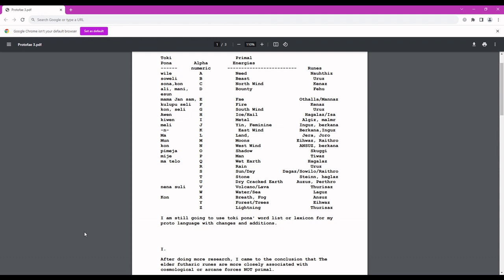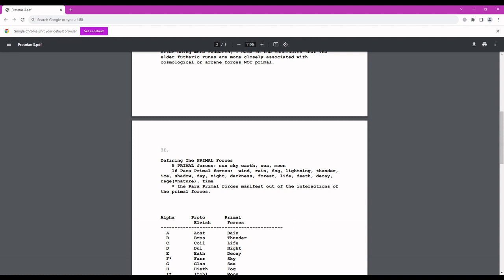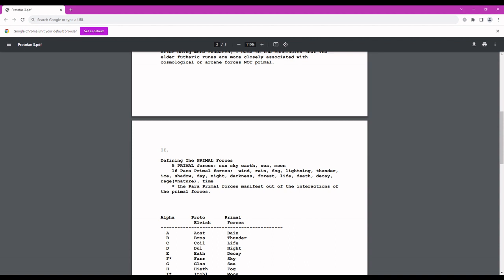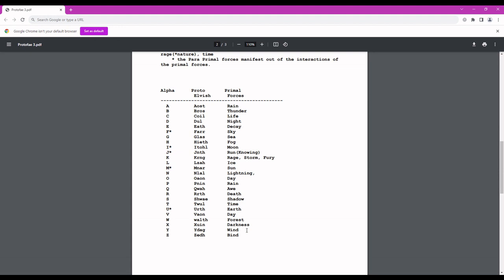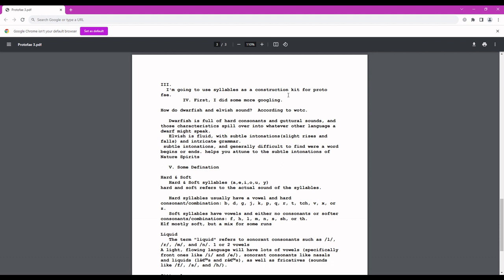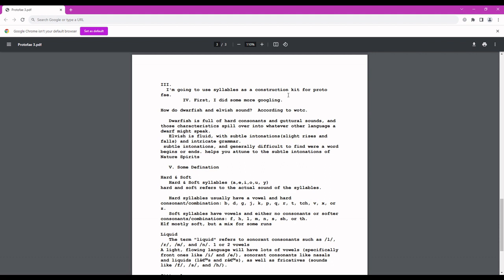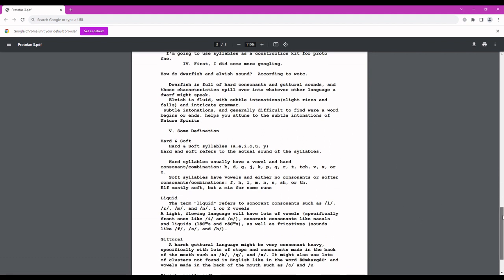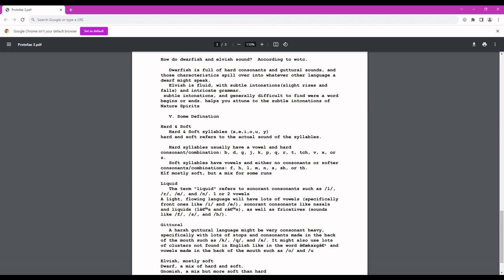Proto Fae#3 : A New Tact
Hi Everyone.
Chaz916 here. Thanks for joining me. Today I am going to continue my Proto Fae Language project. I am working on proto languages, elvish, dwarvish, gnomish, and goblin. I intent, in this project is to incorporate runes into them and develope a 150 word lexican from the Toki Pona conlang. This is vid 3, A new tact. All of the videos, in this series will be available on my youtube, I created a playlist for them. Thank you..Comments, questions, suggestions, etc.. are welcome please leave them in the comment section below.

References
  D&D: WOTC
  Elder Futhark
     Futhark A handbook of Runic Magic, Edred Thorsson, 1984
  Toki Pona Dictionary
  Google & Google Translate- Searches/Translations Google.com
   Young Writers Society, Topic: What are 'soft' and 'hard' syllables? Author: Kale says...